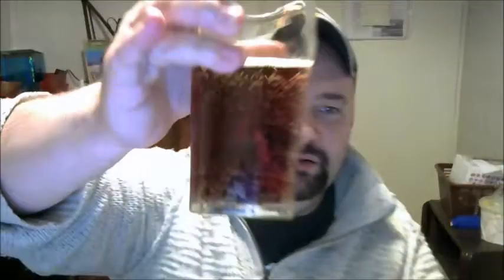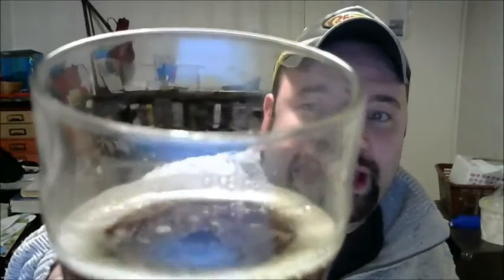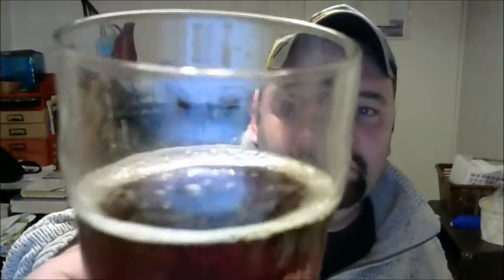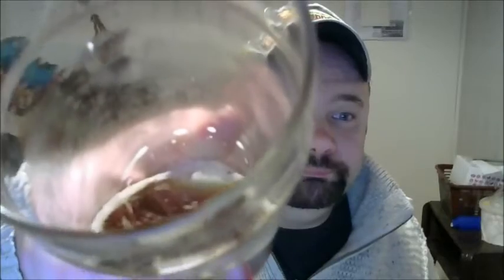Supermarket Sunday 56 - Ash Brook Lager (Marks and Spencer)